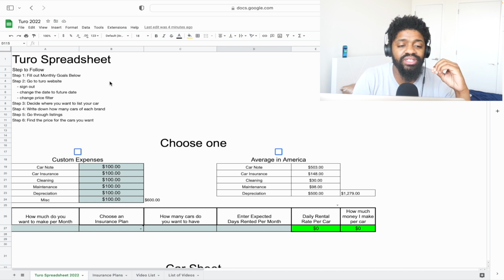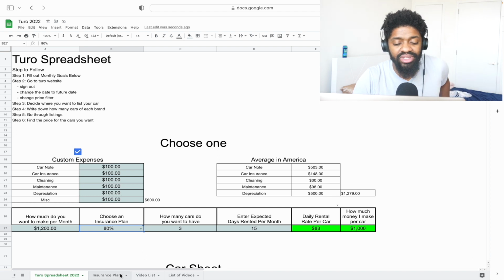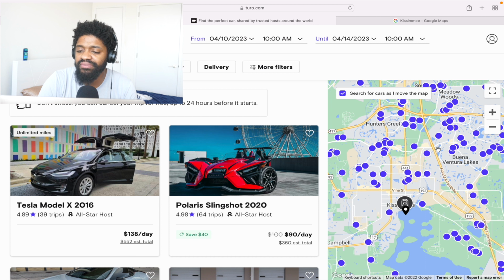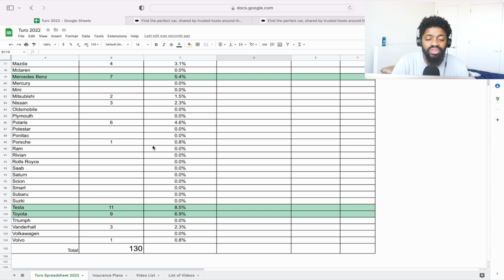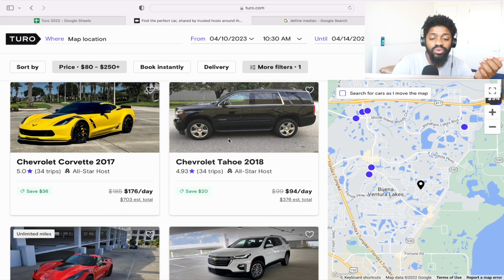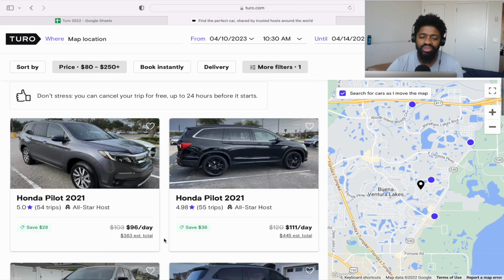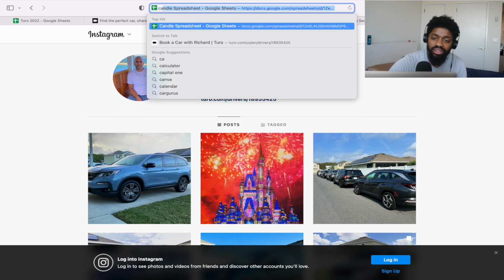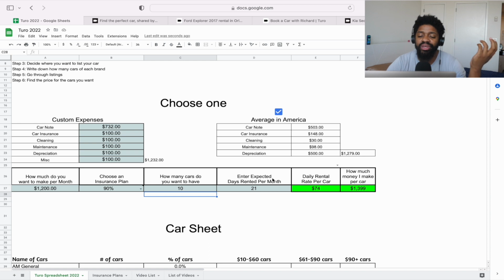How to research and find the most affordable car to start Turo in Kissimmee Florida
Our Turo Listing

Intro - 00:00

Step 1 - Decide how much money you want to make each month on Turo - :56

Step 2  - Go to Turo website - 4:30

Step 3  -  Choose a location for your Turo car- 6:44

Step 4  - Write down how many cars there are of each brand - 7:50

Guess Top  Car Game - 9:03

Step 5 - Research Turo listings - 10:52

Step 6 Find the price of the car you want - 19:52

We wanted to add a passive stream of income (well semi-passive until we have a system in place). We don't make a lot of money if any at all so we had to find a car that was inexpensive but could still make us money every month and covers its own expenses. This is the research we did to find that car in our market

Shout out to everyone in Kissimmee, Florida

DonivanGray
AnetaBurn